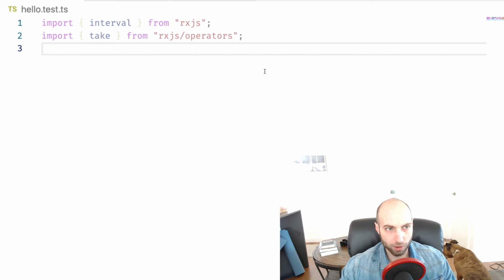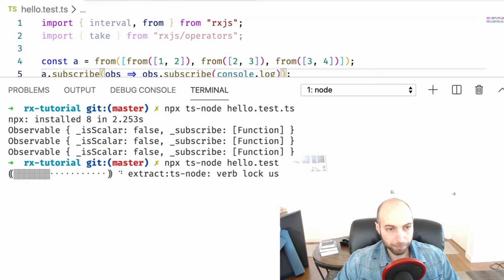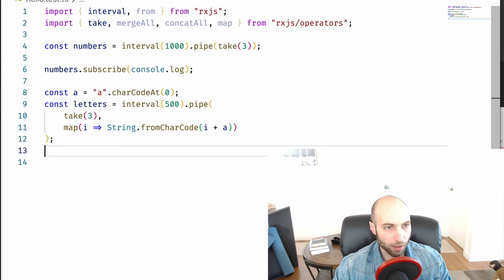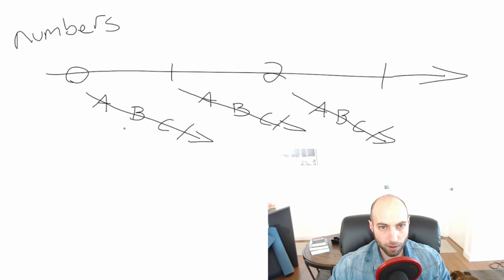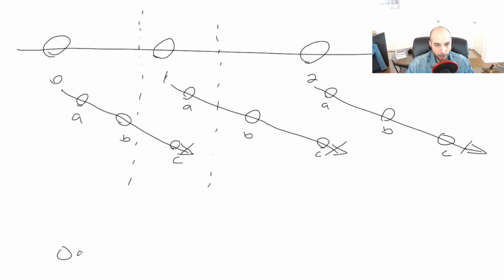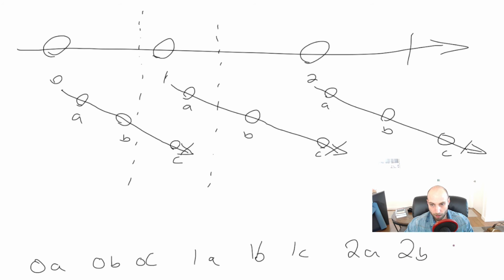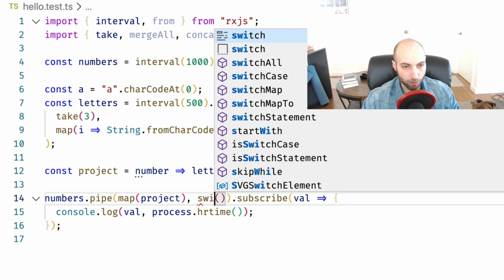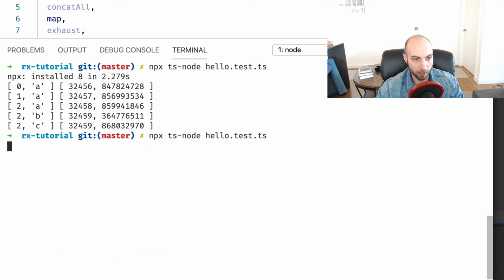RxJs & Reactive Programming - Part 9 - higher order observables, concatMap, switchMap, exhaustMap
In this video we discuss the concept of higher order observables, introduce the idea of projecting a value in a stream to an inner stream & then flattening with concatAll, mergeAll, switchAll, exhaust, and combo operators concatMap, switchMap, exhaustMap, mergeMap